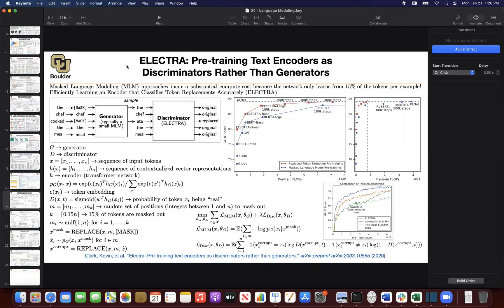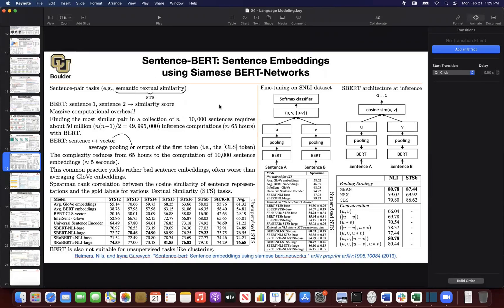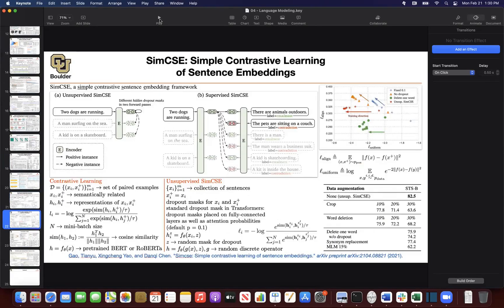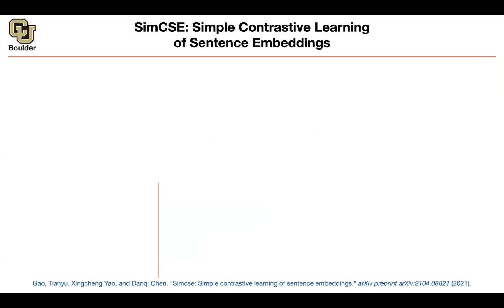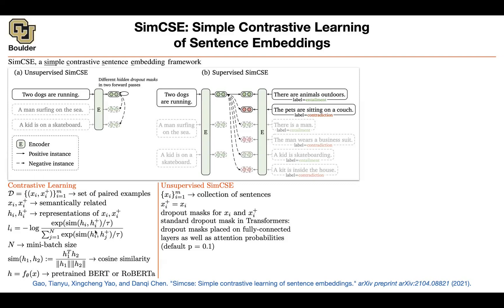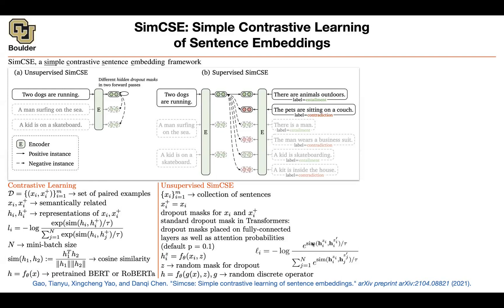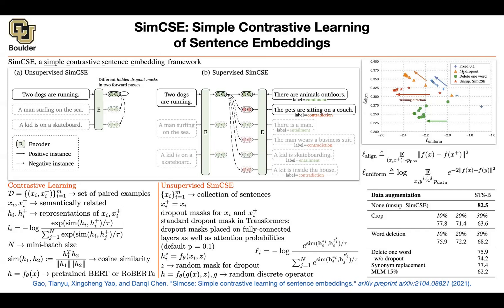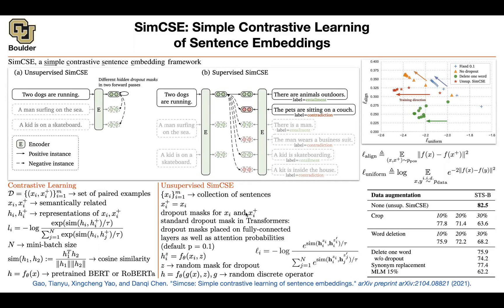SimCSE | Lecture 58 (Part 1) | Applied Deep Learning (Supplementary)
SimCSE: Simple Contrastive Learning of Sentence Embeddings